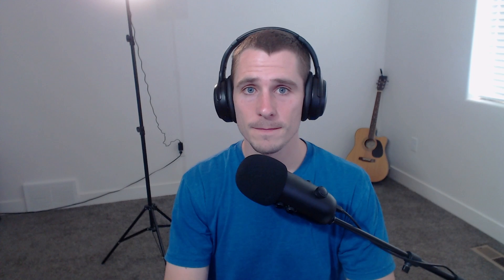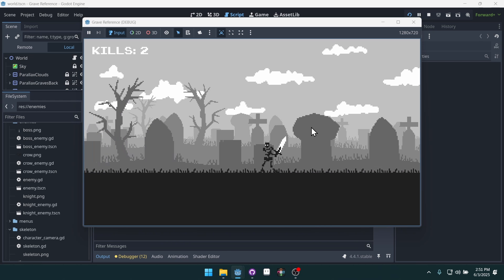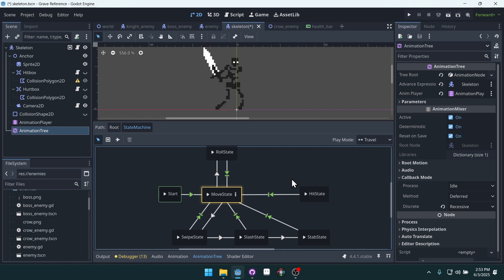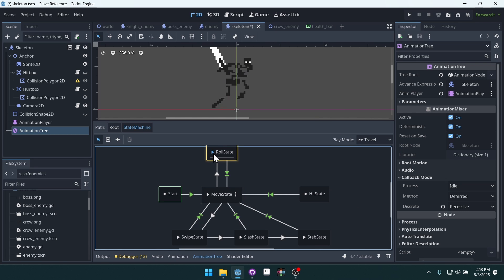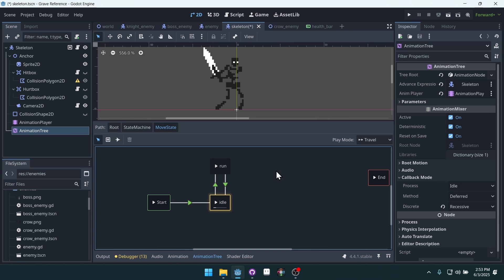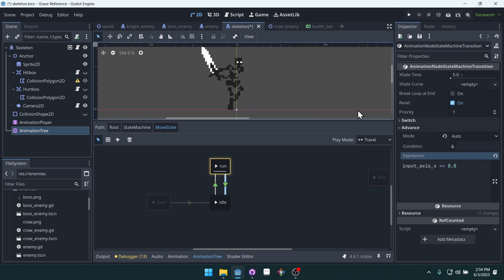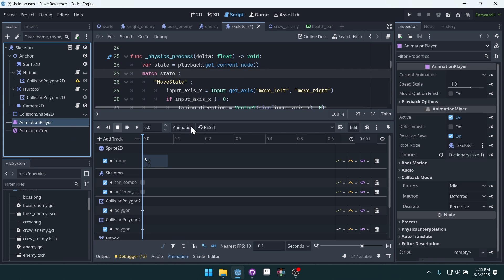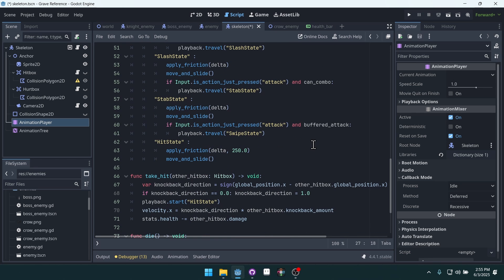2D Hack-n-Slash Godot Course Announcement!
In this video I walk through the content of my new paid 2D hack-n-slash course for Godot 4. I talk about the different concepts taught, in particular the combination of the AnimationTree, AnimationPlayer, and some simple scripting to create power player and enemy state machines.

If you are interested in purchasing this course, you can find it

If you found this video helpful, please consider donating to support future content

If you are interested in taking a deeper dive into the Godot game engine you can buy my course